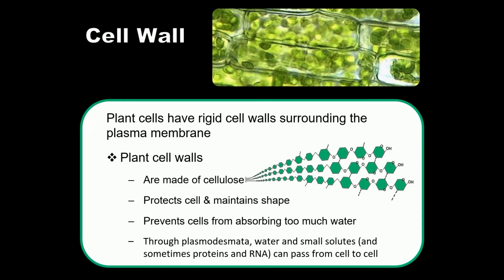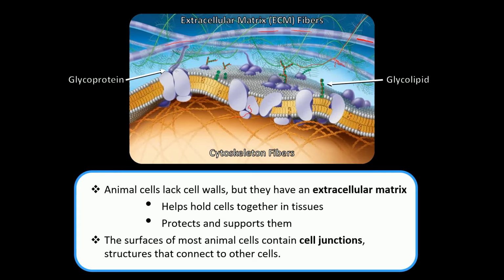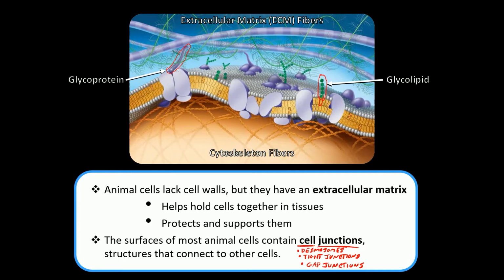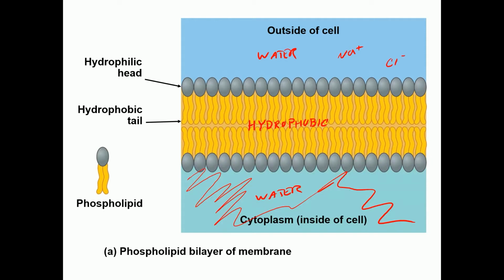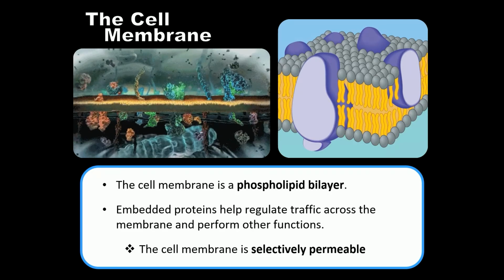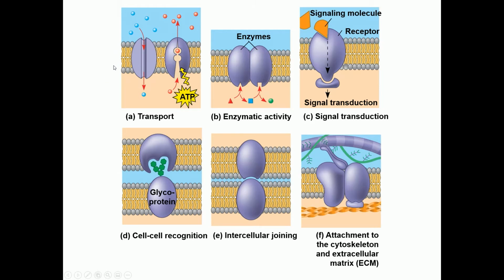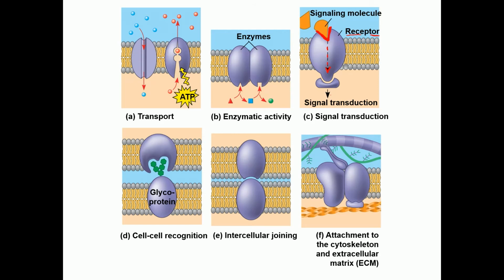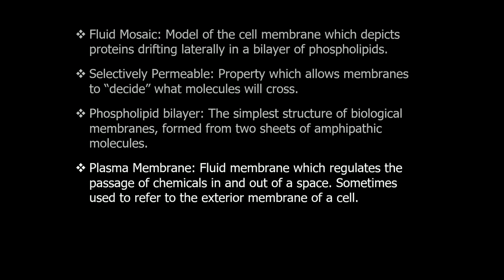Cells 4 (Surfaces and Membranes)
Textbook illustrations owned by Pearson Education